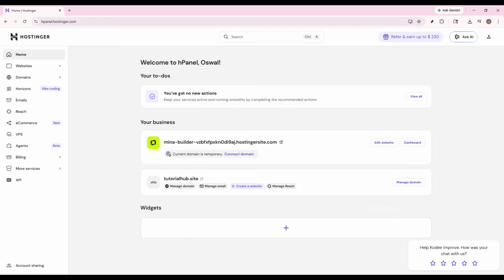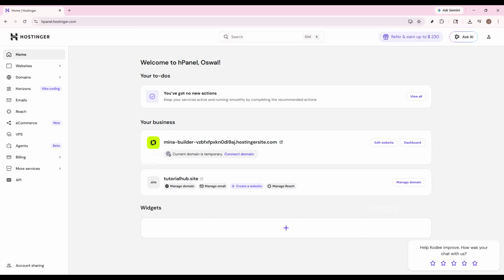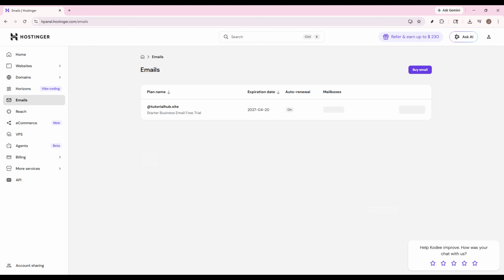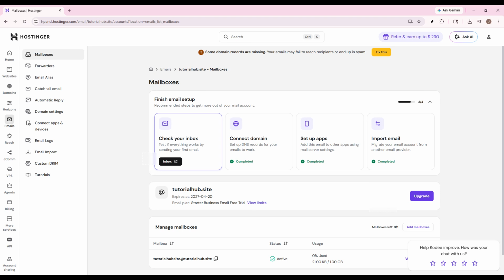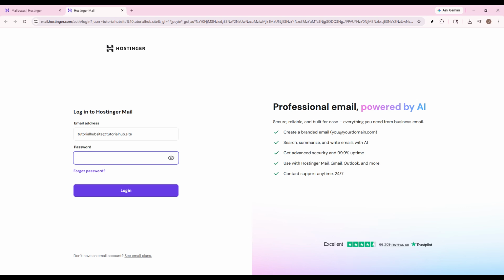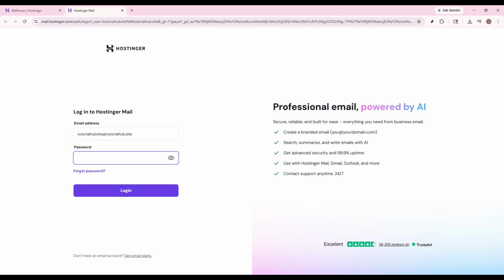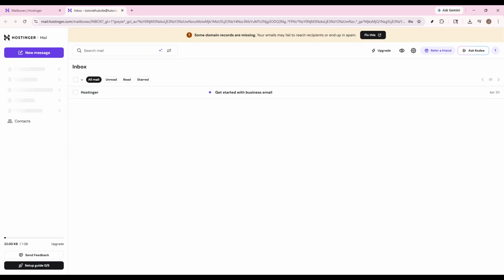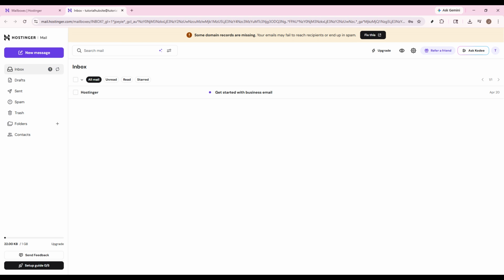How To Login Hostinger Webmail (Easy Guide)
Learn how to login to Hostinger webmail quickly using your Hostinger dashboard, Emails, and Mailboxes. This easy step-by-step tutorial shows you exactly how to access your inbox and sign in with your email and password.

🕚Timestamps:
0:00 Introduction
0:19 Open Hostinger Dashboard
0:34 Click Emails
0:46 Open Mailboxes
0:58 Click Webmail Again
1:10 Enter Email And Password
1:24 Troubleshooting Tips
1:39 Outro

✍️What You'll Learn In This Video:
• How To Open The Hostinger Dashboard For Email Access
• How To Find The Emails Section In Hostinger
• How To Open Mailboxes And Select The Correct Account
• How To Log In To Hostinger Webmail With Your Credentials
• How To Troubleshoot Common Webmail Login Issues
• How To Access Your Inbox From Any Browser

💡Pro Tips:
• Save your Hostinger login details securely so you can access webmail faster next time.
• If login fails, verify your password before trying again.
• Use webmail when you need quick access without setting up an email app.

Copy Tags: hostinger,hostinger webmail,how to login hostinger webmail,hostinger dashboard,hostinger email,webmail login,email login,hostinger tutorial,mailboxes,hostinger help,login hostinger,hostinger email tutorial,webmail tutorial,email access,hosting tutorial